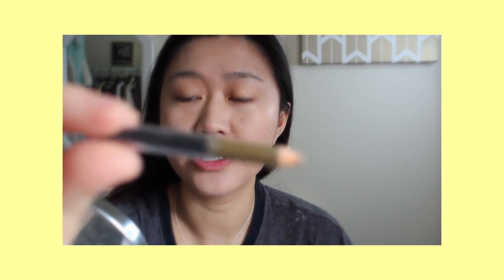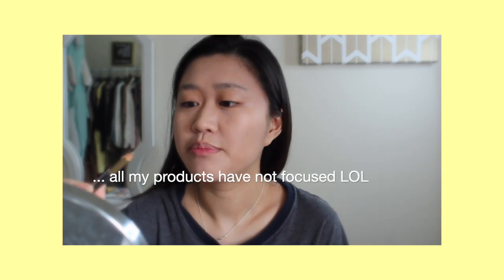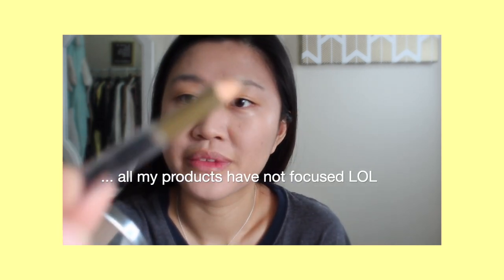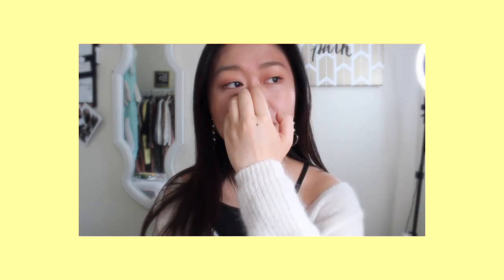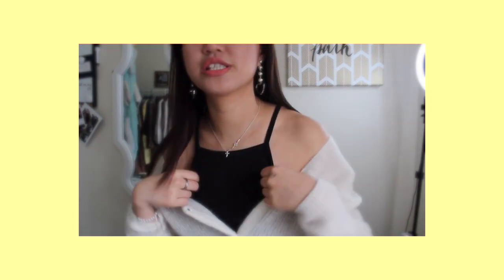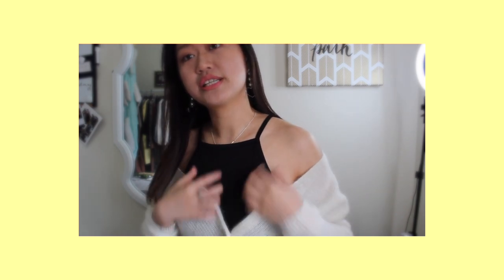Valentine's catfish 💖 - my everyday makeup (lockdown edition)✨✨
ଘ(੭ ˘ ᵕ˘)━☆ﾟ.*･✨｡ﾟᵕ꒳ᵕ~ So valentines day 💖 is coming up… and I decided to share my everyday make up look - especially since this time of pandemic - we might not be putting on intense makeup but its still nice to get ready for that zoom date or for your s/o… or if you’re like me…. you just don’t want to feel like a potato anymore … even if it’s just going to the pharmacy.

“Let all that you do be done in love. - 1 Corinthians 16:14”

s o c i a l s ⤑ lets be fwiends:
Anna’s social - instagram: @babyfacebrows or @theannazhang - brows studio in newyork

p r o d u c t s ⤑ makeup:
⟡ atomy BB cream
⟡ blonde eyebrow pencil - sorry … I really don’t remember, just got it at a local japanese beauty store :(
⟡ Elf brow gel + kit in dark
⟡ Weylie Hoang’s Physicians Formula - Butter Collection
⟡ Caudalie - Beauty Elixir fixing spray
 ⤑ clothes + jewellery:
⟡ H&M short camisole top - in black in small
⟡ pearl heart earrings - sorry toppu doru closed - the vibe reminds me of the Jenn Im, 8 reasons collection:

thank you so much uwu for watching !!!🌻